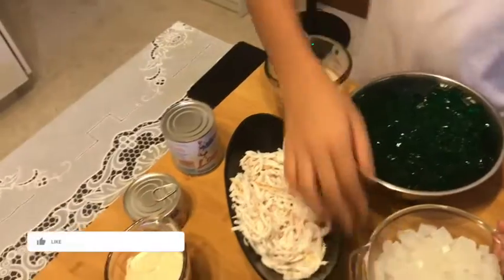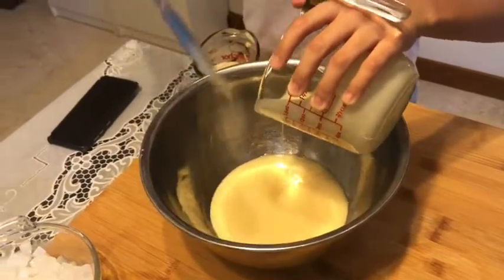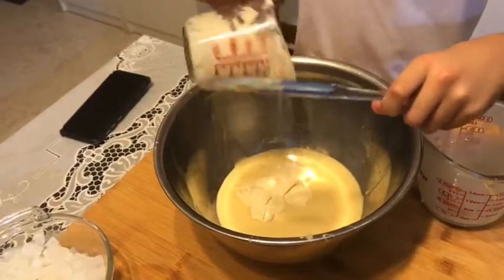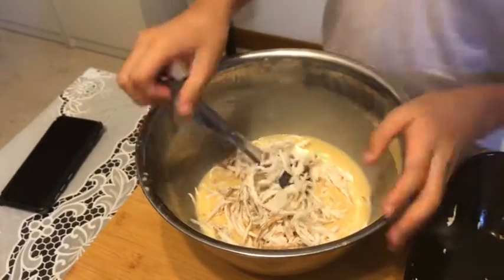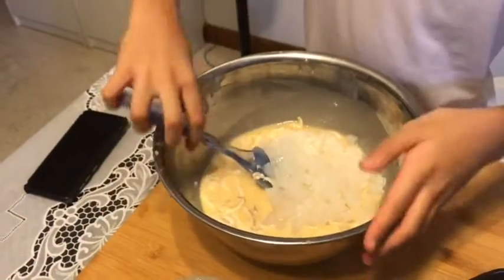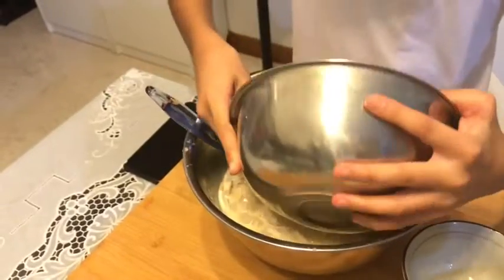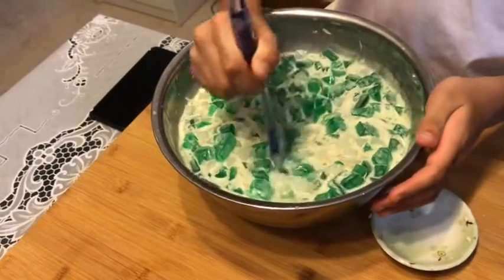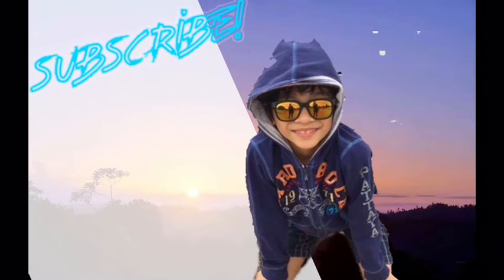How to make Buko pandan!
Buko Pandan

Pandan Jelly
1 pack  green gelatine powder
5 cups pandan water

2 cups buko strips
2 cups nata de coco
1 cup pearl (sago)
1 big can condensed milk
2 170 grams all purpose cream
1/2 cup cheese